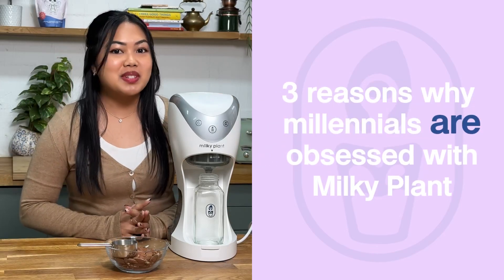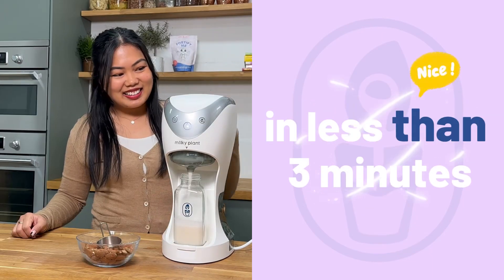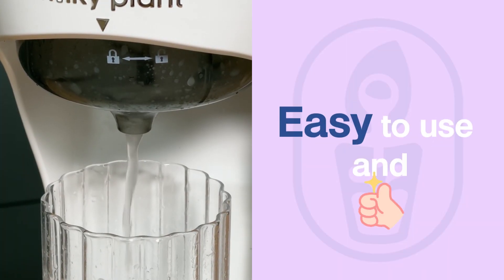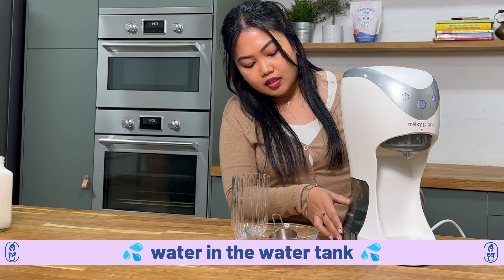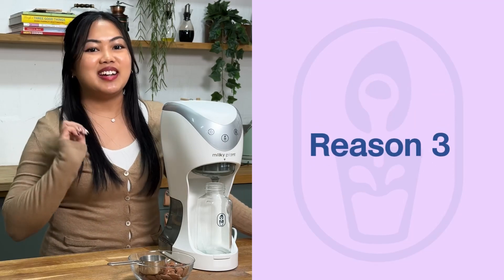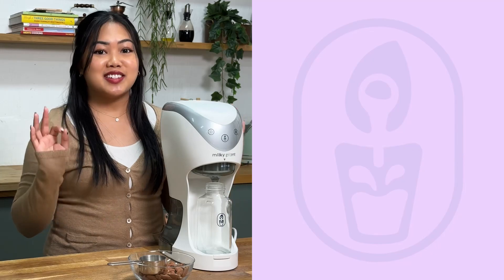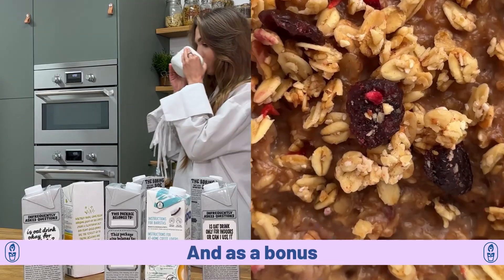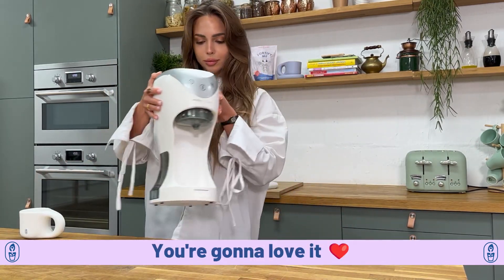3 Reasons Why Millennials are Obsessed with the Milky Plant 🌱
Discover why millennials are obsessed with the Milky Plant machine! 🌿✨ No preservatives, easy to use with self-cleaning, and zero waste—this plant-growing wonder has captured their hearts. Say goodbye to store-bought milk and hello to milk made right at home. Plus, making plant-based milk has never been easier or more sustainable. Join us as we unveil the secrets behind millennials' love for the Milky Plant. Let's dive in and explore this amazing trend together! 🎉🌱